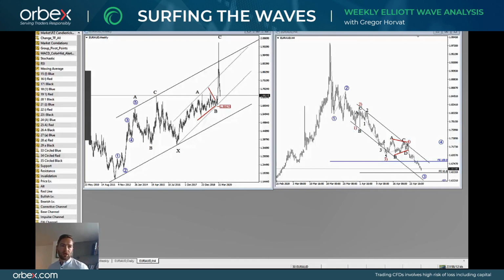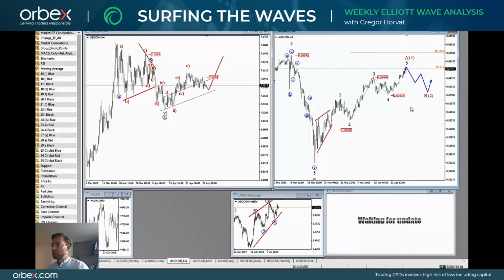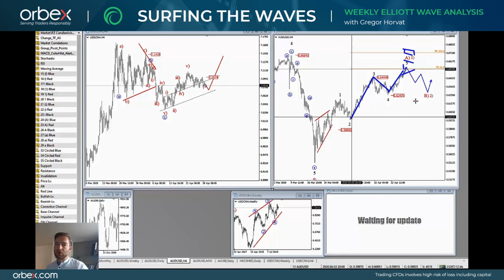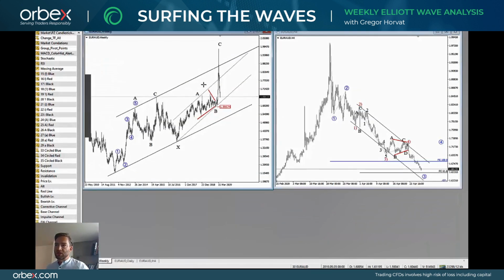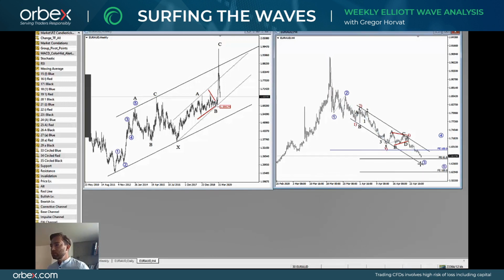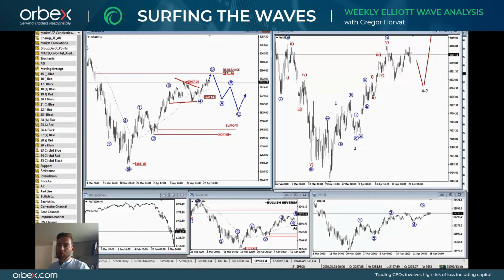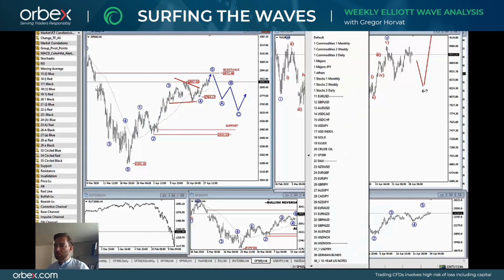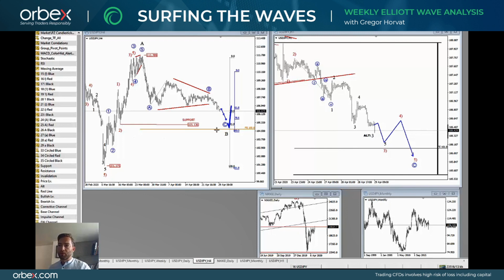Orbex: Surfing the Waves with Gregor Horvat @Grega Horvat Elliott Wave Analysis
In today’s advanced ElliottWave analysis Gregor dives into the five most interesting opportunities for the weak ahead! Watch how he analyses equities, FXMajors and Commodities and discover how he applies EW principles to come up with his amazing forecasts!

Timestamps

AUDUSD 00:25

EURAUD 02:00

SP500 03:25

USDJPY 04:30